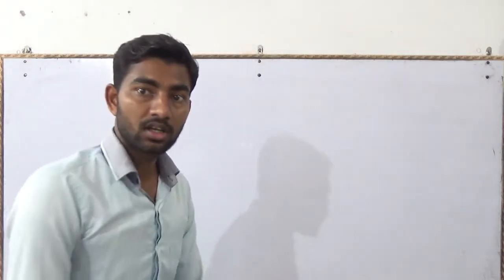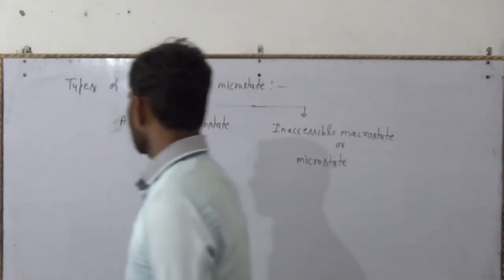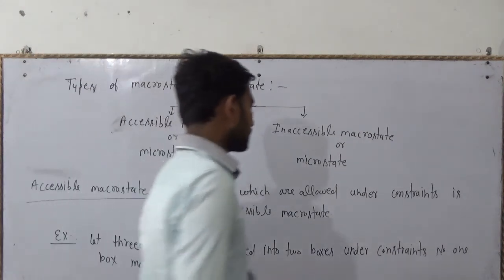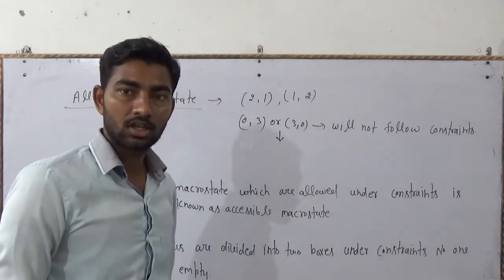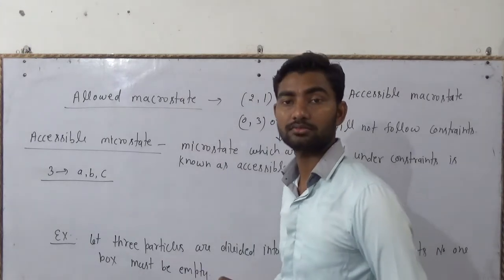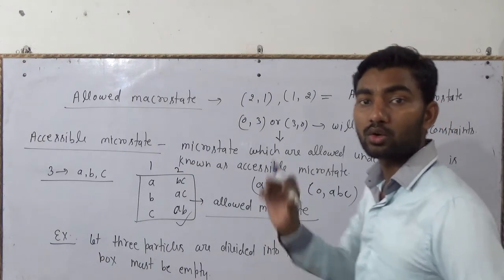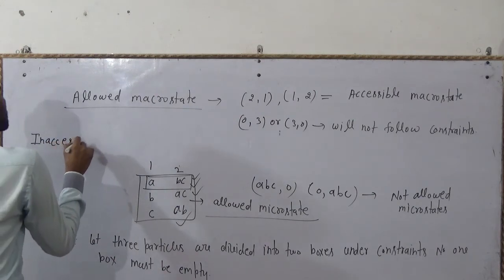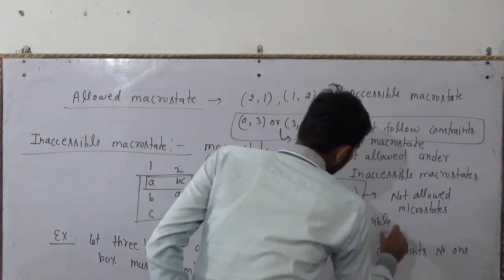accessible microstate or macrostate||inaccessible microstate||types of macrostate or microstate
accessiblemicrostateormacrostate#inaccessiblemacrostateormicrostate#typesofmacrostateormicrostate#whatisaccessiblemicrostate